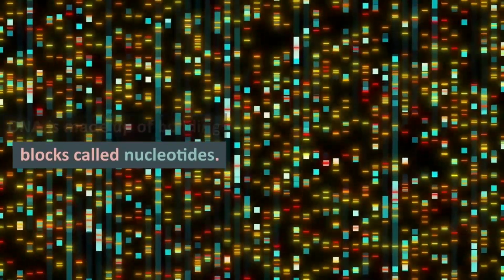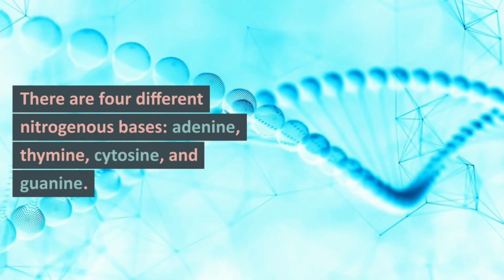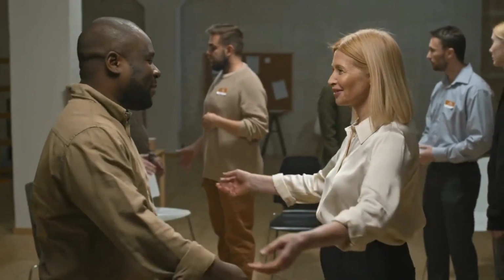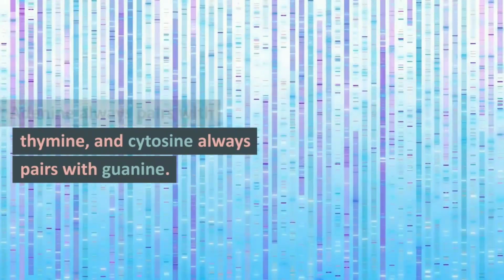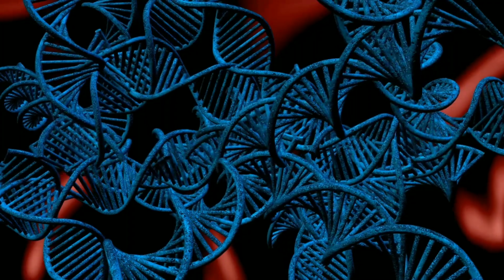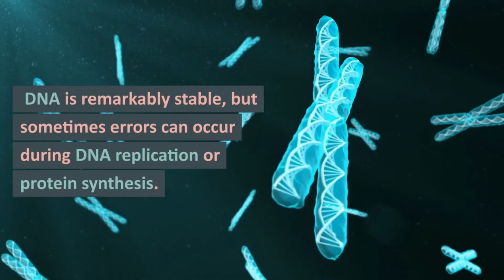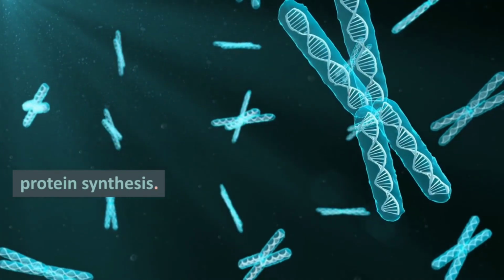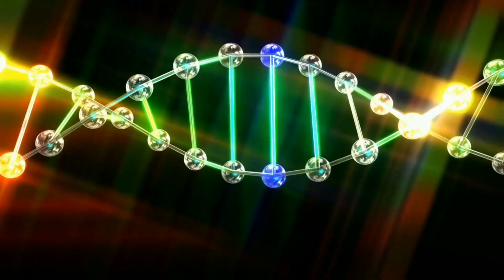DNA|Deoxyribonucleic acid |DNA Basics|Genetic material DNA |DNA facts | DNA explained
This video lecture explains Facts about DNA
Watch the complete video tutorial to know about DNA facts